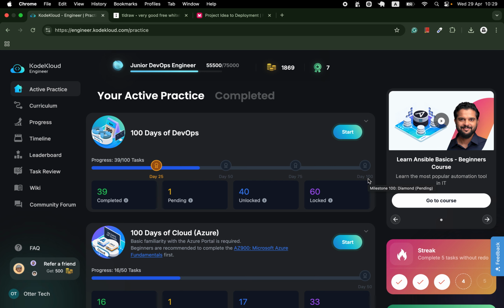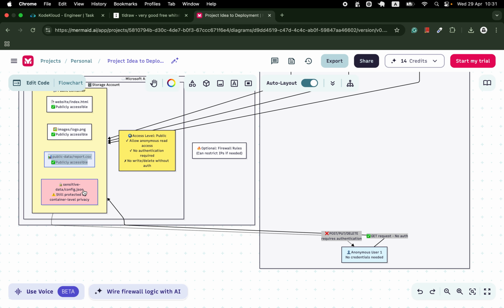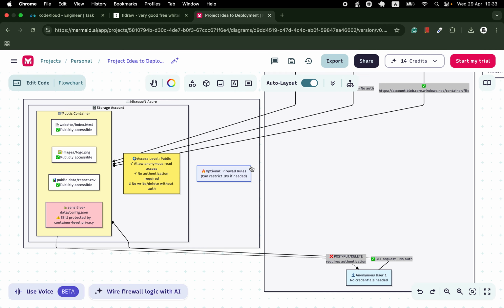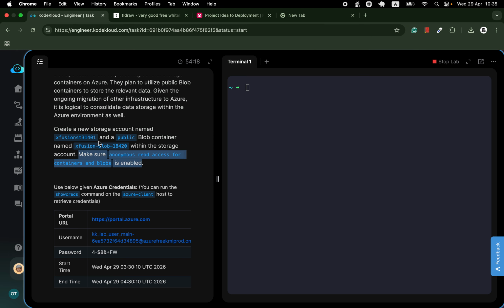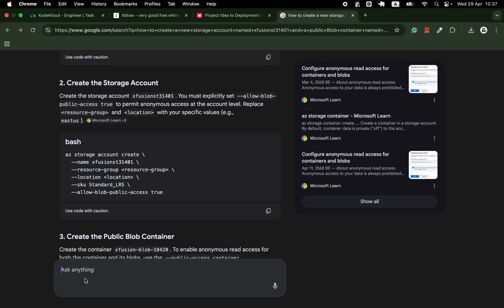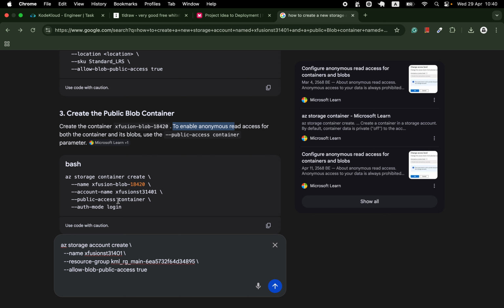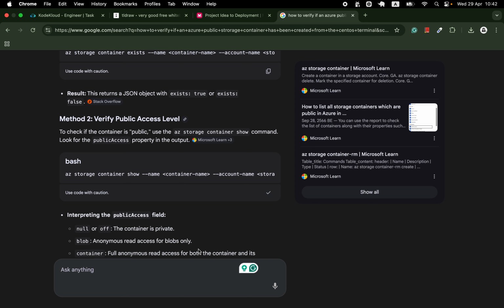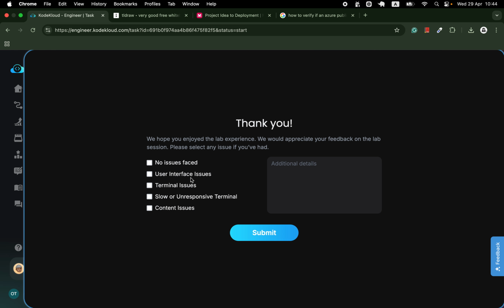Day 17: Create a Public Azure Blob Storage Container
🌐 Day 17: Create Public Azure Blob Storage Container | 100 Days of Cloud (Azure)

Welcome to Day 17 of the 100 Days of Cloud (Azure) series! In this lab, you’ll learn how to create a public Blob storage container — useful for hosting files that need to be publicly accessible like images, static content, or backups.

📌 Lab Objective:
Create a storage account and a public blob container with anonymous read access enabled.

🛠️ Task Requirements:

Storage Account Name: xfusionst31401
Container Name: xfusion-blob-18420
Access Level: Public (anonymous read access for containers and blobs)

💻 Steps Using Azure Portal:

Log in to Azure Portal
Search for Storage Accounts
Click Create

👉 Configure Storage Account:

Name: xfusionst31401
Region: same as your resources
Performance: Standard
Redundancy: Locally-redundant storage (LRS)

⚠️ Make sure:

Allow Blob public access = Enabled
Click Review + Create → Create

🔹 Create Blob Container:

Open the storage account xfusionst31401
Go to Containers
Click Add container

👉 Configure:

Name: xfusion-blob-18420
Public access level: Container (anonymous read access for containers and blobs)
Click Create

💻 Using Azure CLI:

az storage account create \
  --name xfusionst31401 \
  --resource-group RESOURCE_GROUP \
  --allow-blob-public-access true
az storage container create \
  --name xfusion-blob-18420 \
  --account-name xfusionst31401 \
  --public-access container

📚 What You’ll Learn:

Azure Blob Storage basics
Public vs private access
Hosting publicly accessible content
Managing storage securely

🌟 Why This Lab Matters:
Public blob containers are useful for serving static assets, sharing files, and building scalable storage solutions in cloud environments.

🔔 Follow OtterTech for more hands-on DevOps and Cloud labs!